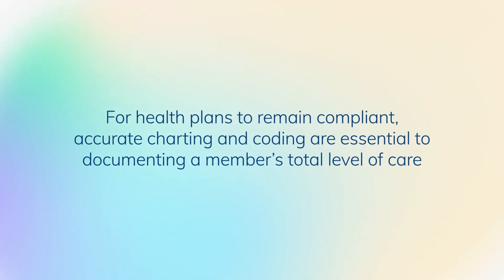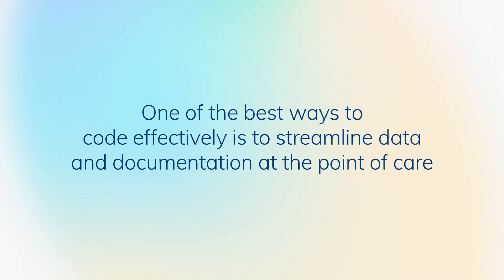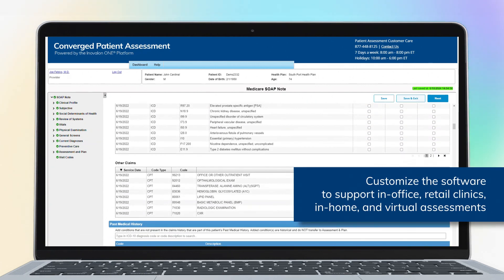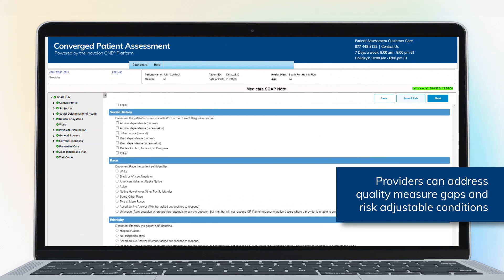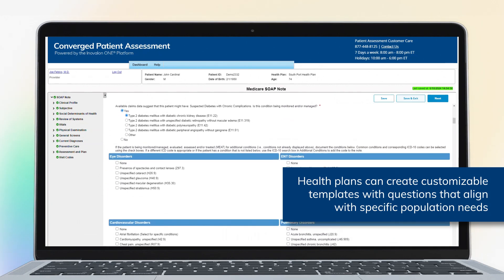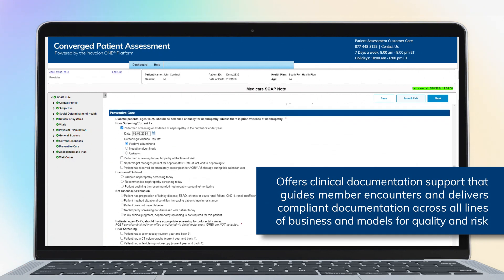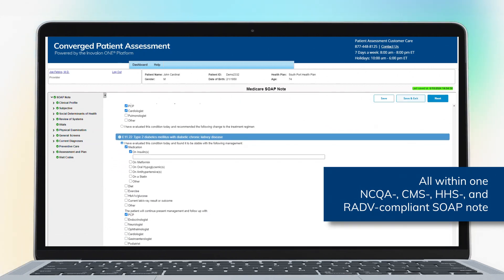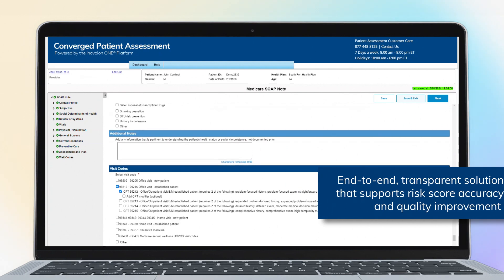Converged Patient Assessment: Streamlined Clinical Documentation for Quality & Risk at Point of Care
Accurate charting and coding are essential for health plans to have a complete view of each member’s level of care. These details inform member encounters, help close quality measure gaps and risk adjustable conditions, and play a significant role in remaining compliant.

With so much importance on coding, it can’t be left to chance. Converged Patient Assessment helps ensure complete and accurate clinical documentation across all lines of business, for both quality and risk. It’s an end-to-end solution to support quality measurement and risk score accuracy, and gain visibility to members’ true disease burden.